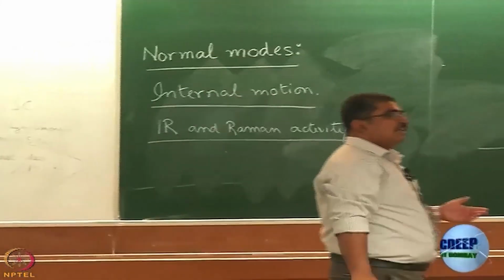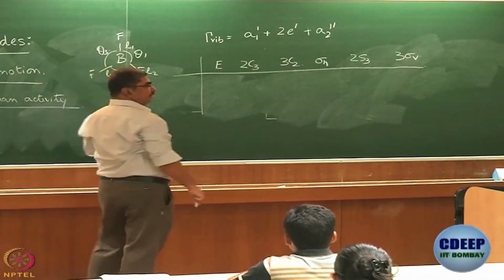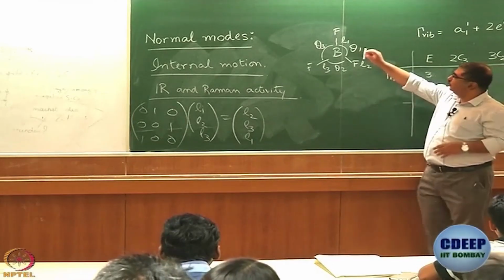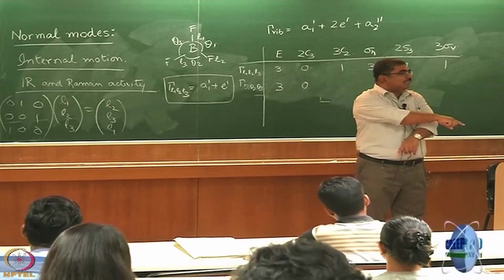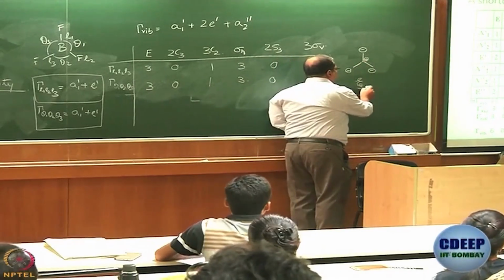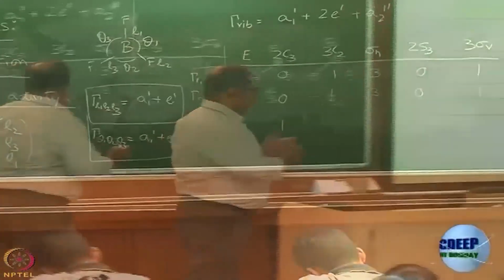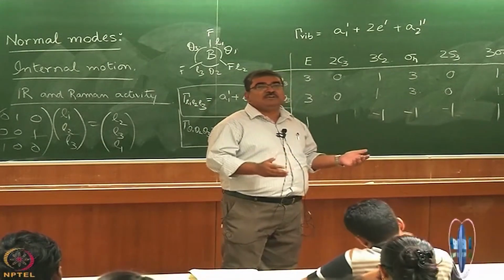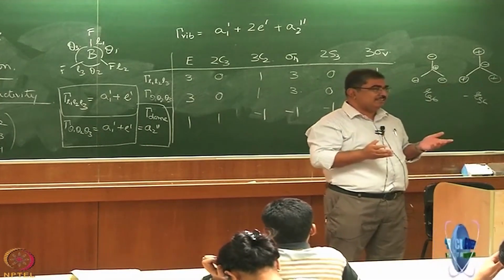Normal Modes : Internal Motion IR and Raman Activity